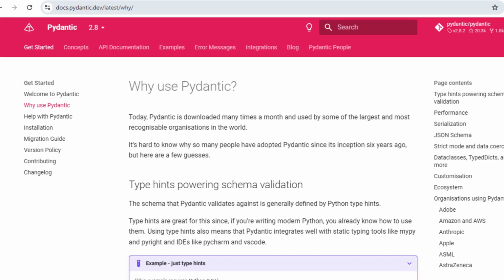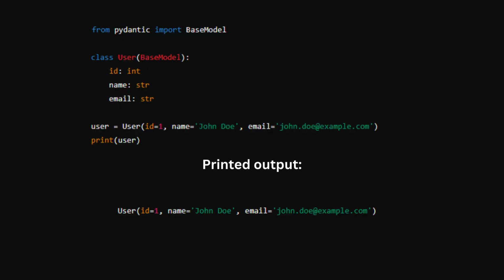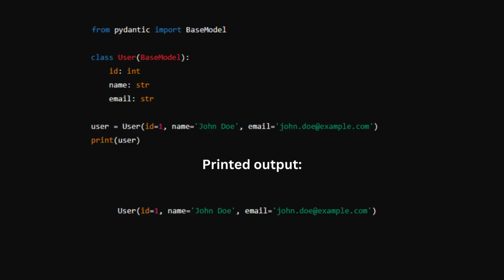What is the Pydantic Library? Data Validation Made Easy with Basemodel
Add Pydantic to the list of Python libraries you need to know about. Unlock the full potential of Python with Pydantic, the go-to library for data validation and settings management. In this quick-start tutorial, we introduce you to Pydantic, show you how to create robust data models, and validate your data automatically. Perfect for Python developers aiming to improve data integrity in APIs, applications, and scripts. Learn how to use type annotations effectively and build cleaner, more reliable Python code. Don’t miss this essential guide to getting started with Pydantic!